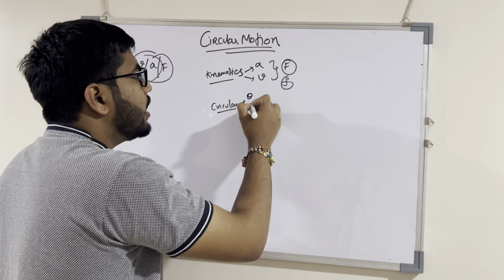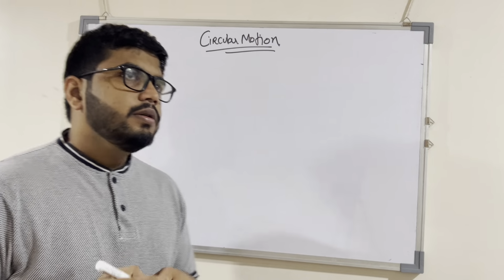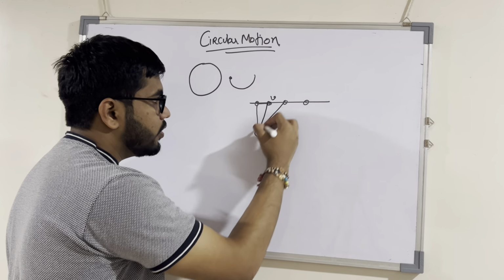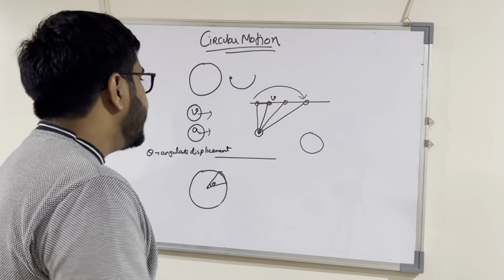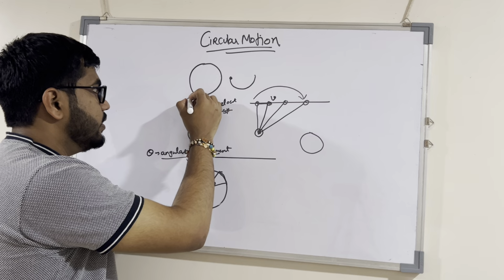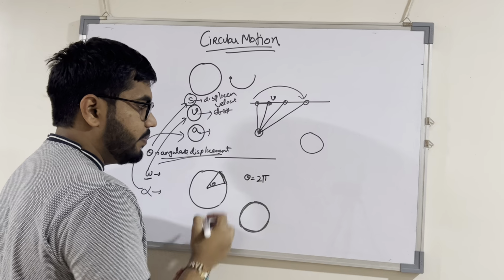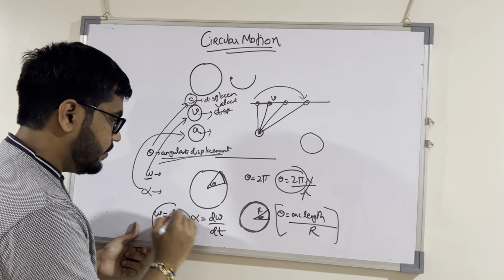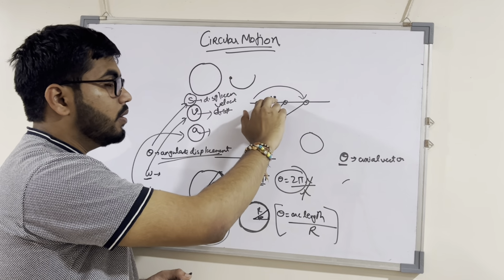Circular Motion Basics || IIT JEE || NEET || Angular Velocity and Angular Displacement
Circular Motion & Rotational Mechanics: Angular Displacement, Velocity, & Acceleration Explained

In this video, I break down the essential concepts of circular motion and how it serves as the foundation for understanding rotational mechanics. Learn why kinematics is crucial for linear forces and why circular motion isn’t always about circles!

We'll explore:
Angular Displacement
Angular Velocity
Angular Acceleration

I’ll also show you how to find the direction of angular displacement, velocity, and acceleration using practical examples. This video is perfect for students preparing for JEE, NEET, or anyone looking to strengthen their foundation in physics.